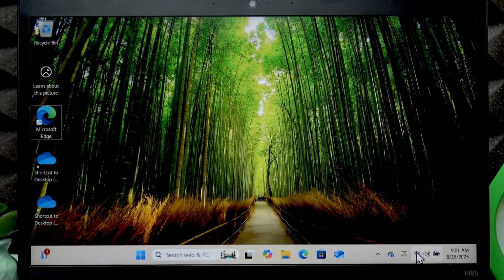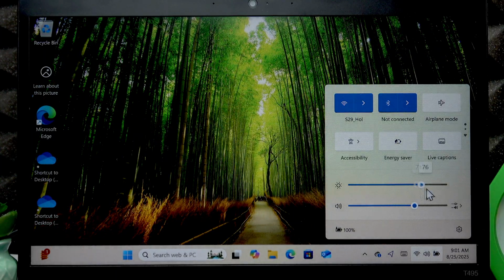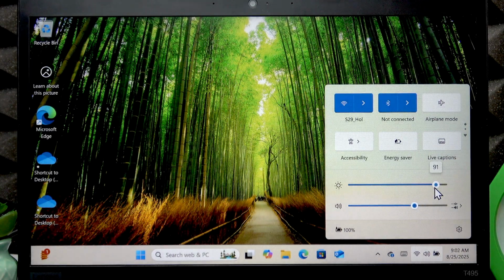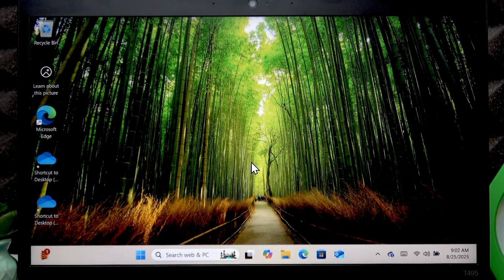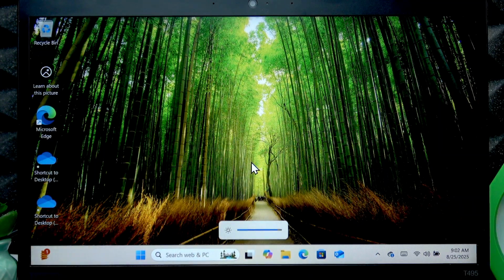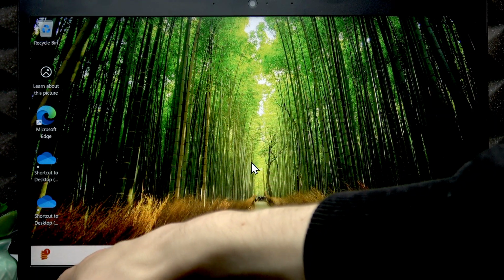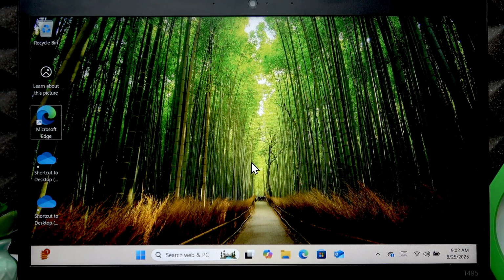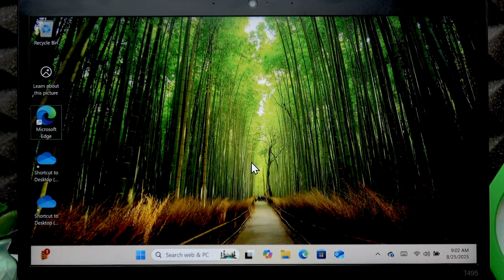LENOVO ThinkPad T495 – How to Adjust Screen Brightness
If you want to change the screen brightness on your LENOVO ThinkPad T495, this video will show you the easiest ways to do it. Learn how to quickly adjust brightness using the status bar slider or the keyboard shortcuts (F5 and F6 keys). We also explain what to do if the brightness keys are not working, including how to use the Fn and Escape key combination to enable brightness control. Whether you need to make your screen brighter or dimmer, follow these simple steps to get the perfect display for your needs on the Lenovo ThinkPad T495 laptop.

How to adjust screen brightness on LENOVO ThinkPad T495?
How to use keyboard shortcuts to change brightness on LENOVO ThinkPad T495?
What to do if brightness keys are not working on LENOVO ThinkPad T495?

0:00 Introduction
0:08 Adjust brightness using the status bar slider
0:29 Change brightness with F5 and F6 keys
0:39 Enable brightness keys with Fn + Escape
0:57 Outro